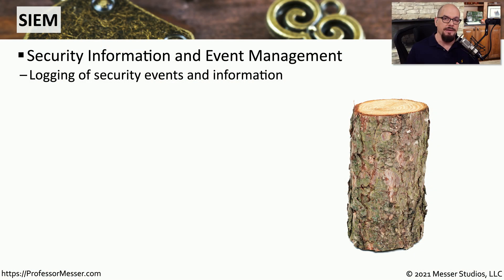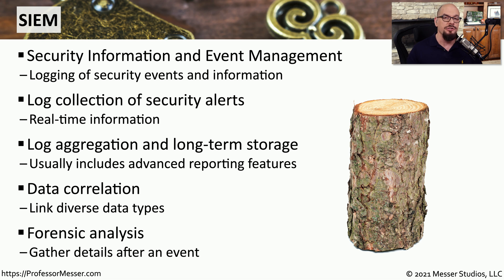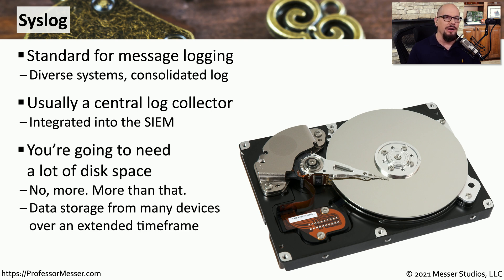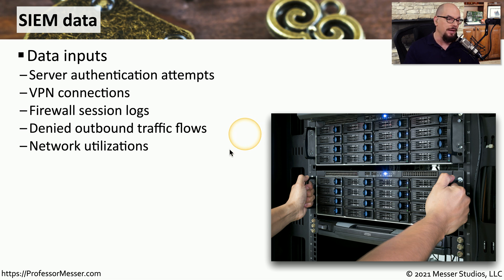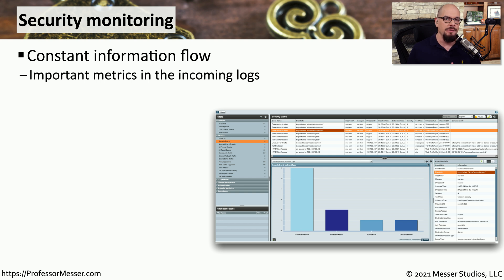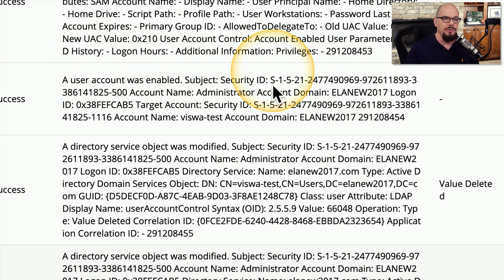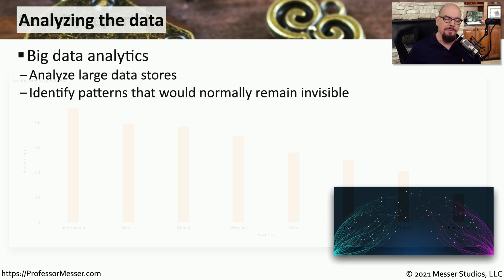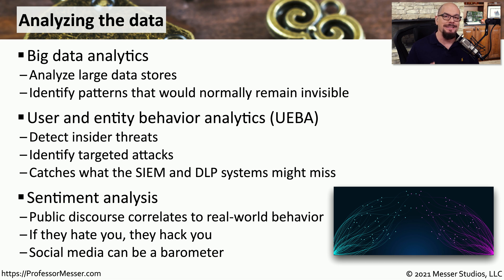Security Information and Event Management - SY0-601 CompTIA Security+ : 1.7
If you are monitoring the security of your network, then you are almost certainly using a SIEM. In this video, you’ll learn about SEIMs, using syslog, and the fundamentals of SOAR.